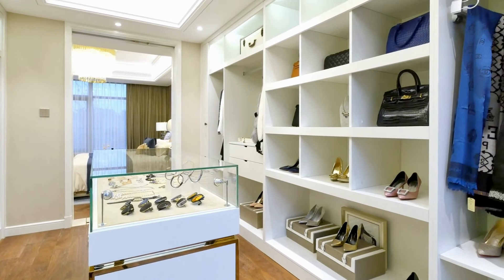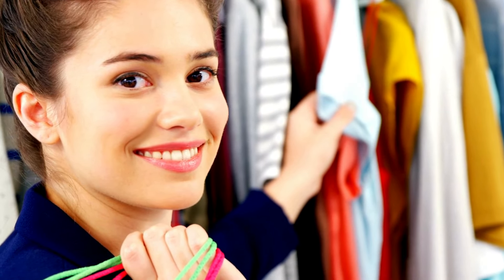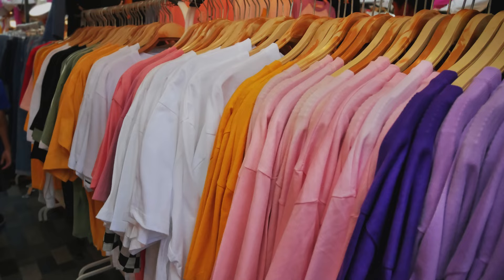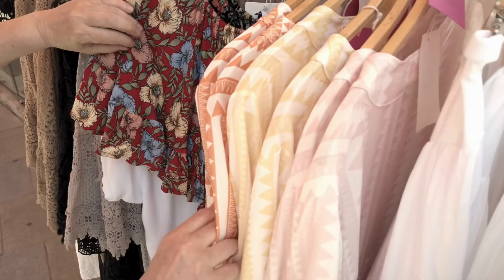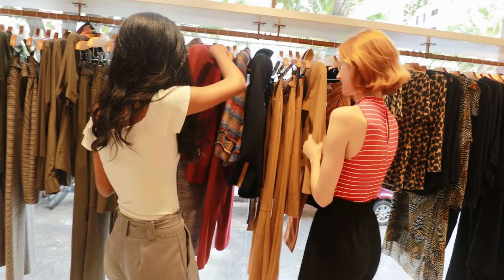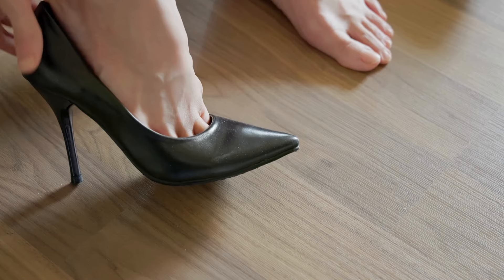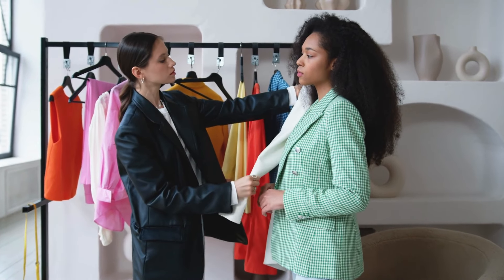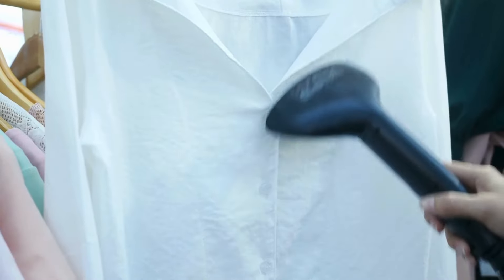Easy Tips to Create a Minimalist, Utilitarian Wardrobe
Looking for top tips to create a wardrobe complete with timeless, high-quality pieces? Watch this video to discover easy tips to create a minimalist, utilitarian wardrobe.